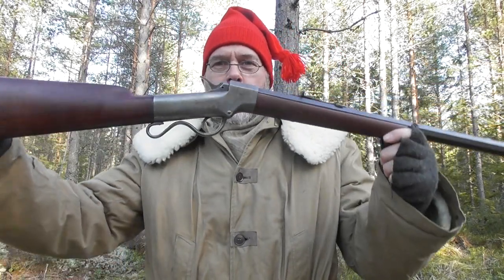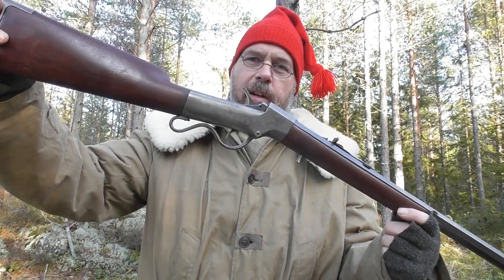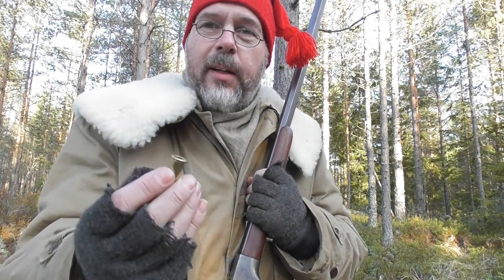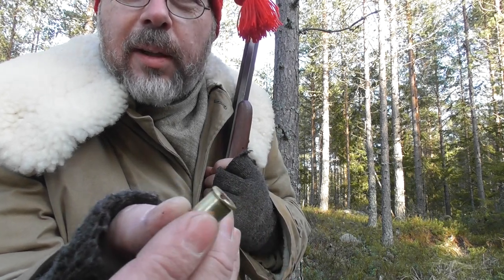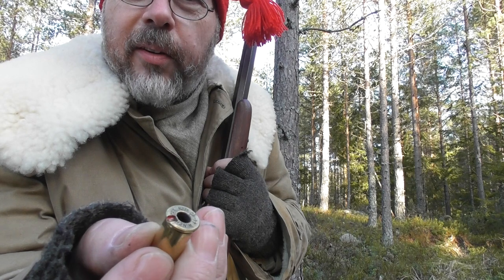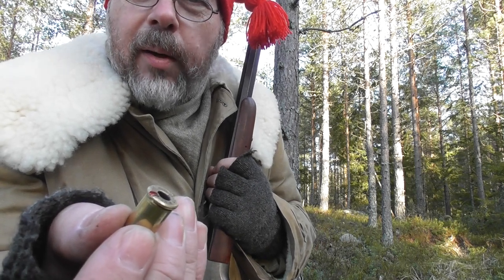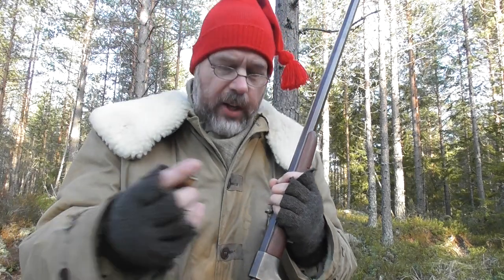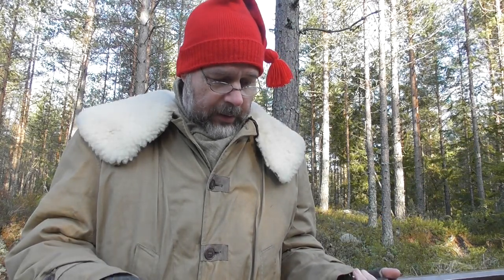Dimwit - the last mountainman. Followup on the 1860s Ballard dual ignition rifle.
The issues have been worked out. The rifle now functions well as a percussion gun, and a cartridge gun. Even works as a muzzleloader. Make sure you also watch the first video of this gun.